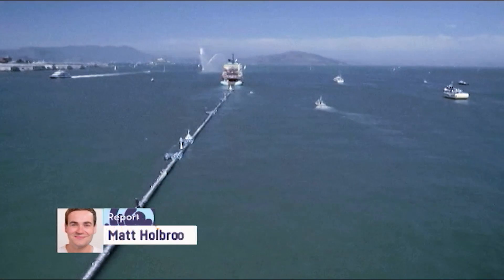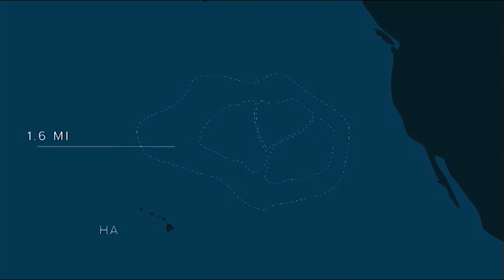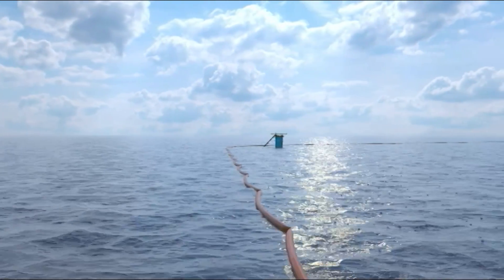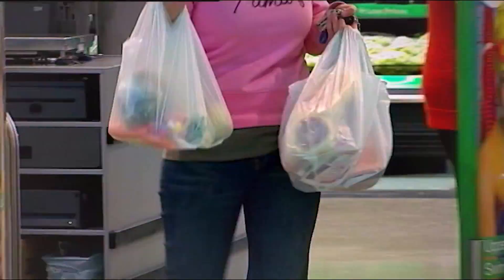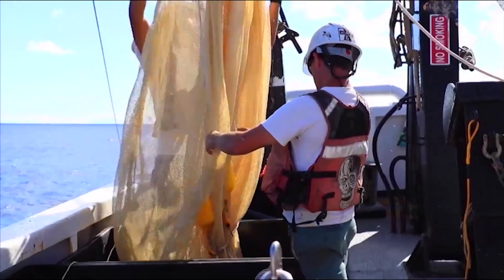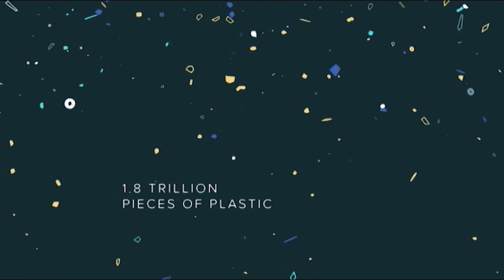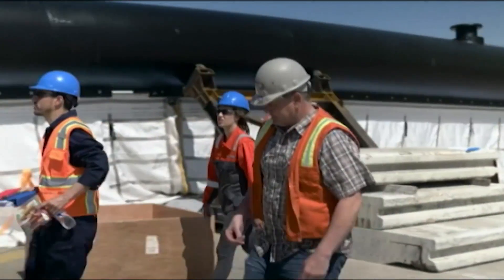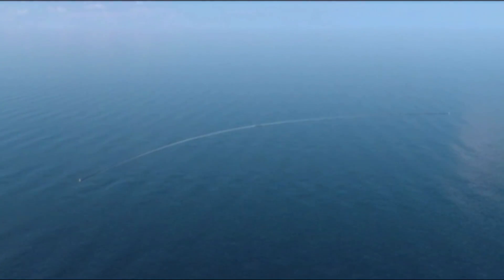Can this massive invention save our oceans? - Behind the News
A massive project is now underway to start cleaning up the Pacific Ocean. A giant tube is being towed out to a giant patch of garbage where around 1.8 trillion pieces of plastic have gathered together.
This 600-metre-long tube is a device with a very special mission to catch the ocean's rubbish, or at least some of it. It's being towed out to a part of the Pacific Ocean known as the Great Garbage Patch. The water currents here happen to make lots of plastic rubbish drift together, and I mean lots. An area almost the size of Queensland.
Until now, it's been too difficult, too big, and too expensive to do much about it. That was until this guy came along, Boyan Slat. This snake thing was his idea, and it all started when he was still at school.
For a school project he designed a system of floating barriers that would be up to 100 kilometres long. They’d sit in the path of ocean currents, in a v-shape, to capture and funnel any floating plastic. Then these giant towers would suck it all up.
We've spent a lot of time telling you about plastic pollution on BTN. But finding solutions hasn't been easy, and with so much plastic already in our oceans, killing our marine life, Boyan and his organisation, Ocean Cleanup, are hopeful they can tackle the problem one giant snake at a time.
It’s aiming to trap some of the 1.8 trillion pieces of plastic that scientists estimate are swirling around here while still letting marine life safely swim beneath it.
It's fitted with solar powered lights, cameras, sensors and satellite antennas. And the design will make it easy for boats to fish out the collected plastic every few months and transport it to dry land where it will be recycled.
Boyan is now 24, and despite the years of work that've gone in to this, he says the system will still get more tweaks in the coming months. The hope is to take it even further, by letting 60 of these giant snakes loose on the Pacific Ocean by 2020. That's a lot of hungry snakes who surely won't be going hungry. But hopefully they do at some point.